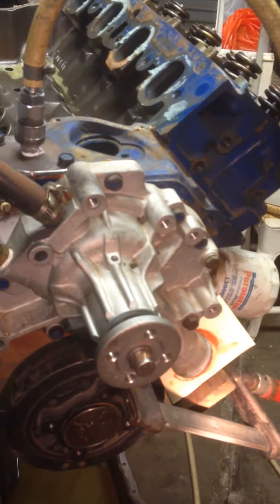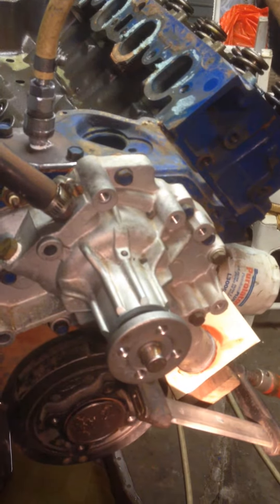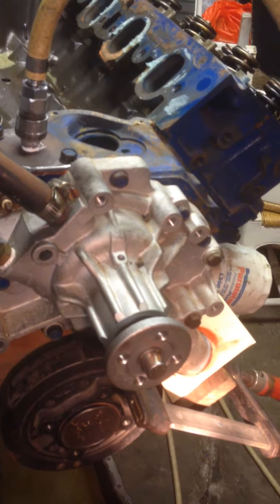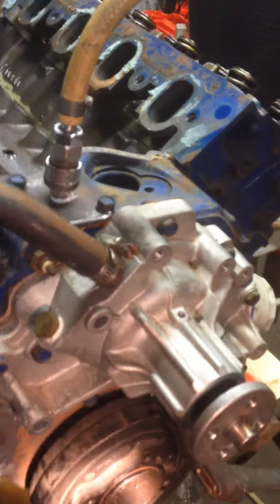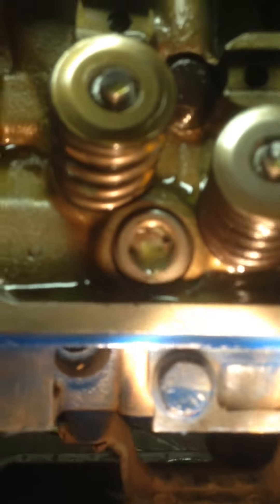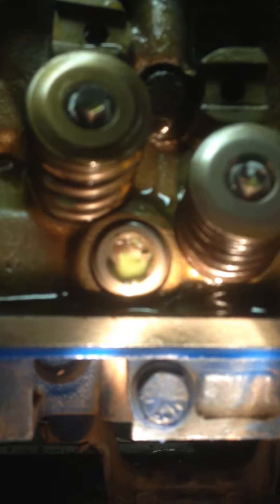351c cleveland mystery water leak Cylinder head ford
Ford 351c cylinder head mystery water leak through the steel core plug. Head was crack tested but not pressure tested. Undetectable leak during crack test. Impossible to know a hole had been formed in that location without a pressure test.Cleveland heads are notorious for cracking in the valve spring valley area. These tested fine. Lesson - pressure test all old heads especially after they have been hot tanked or acid dipped (as these were) as leaks can form when rust build ups are loosened by chemicals during the cleaning process. A pressure test will reveal only cracks related to the water  tightness of the head. The onus is on the engine builder / assembler, not the machine shop to confirm a head is leak free.